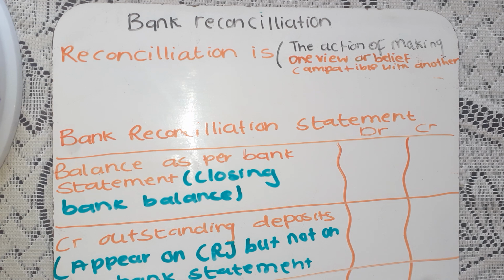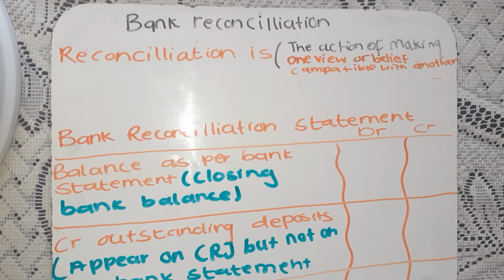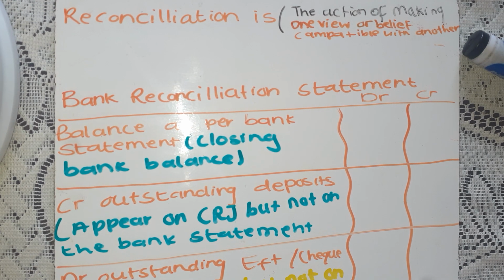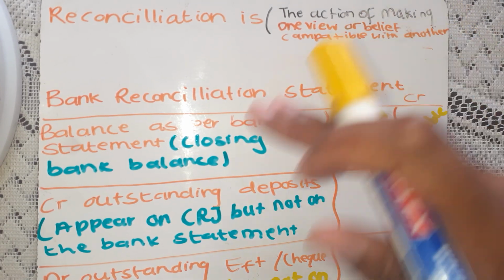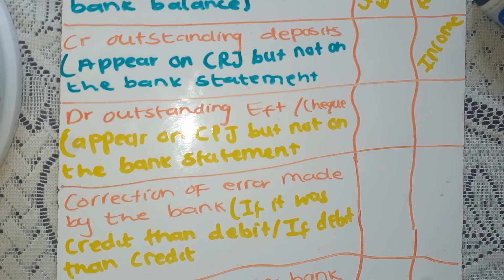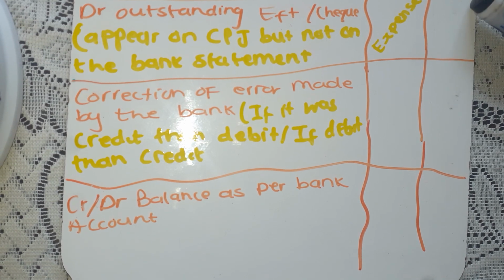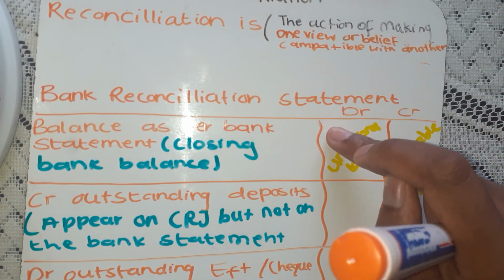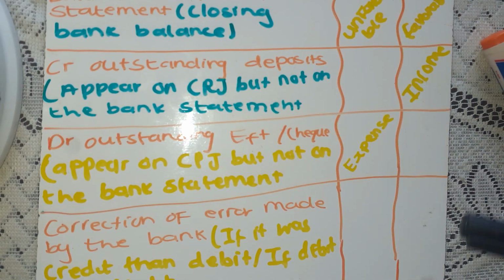BANK RECONCILIATION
in this vedio I explain what is a bank reconciliation  statement and how to do a bank reconciliation properly